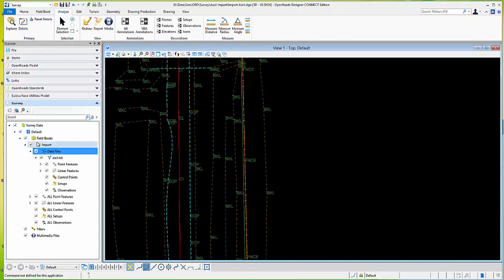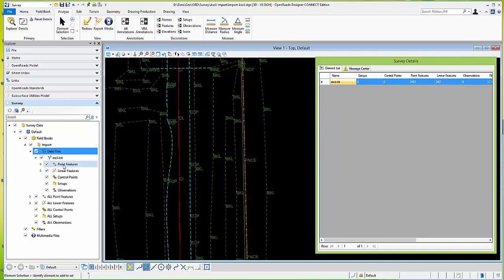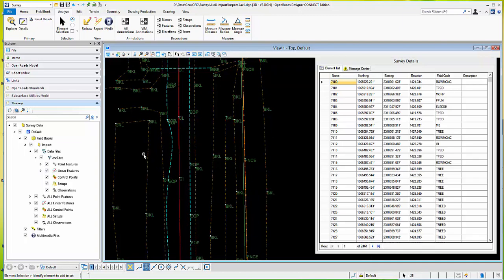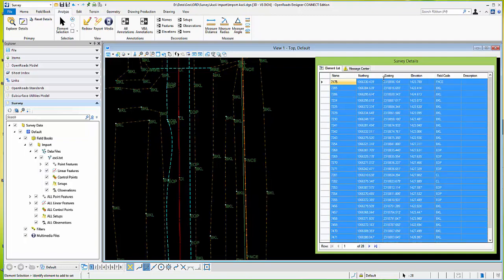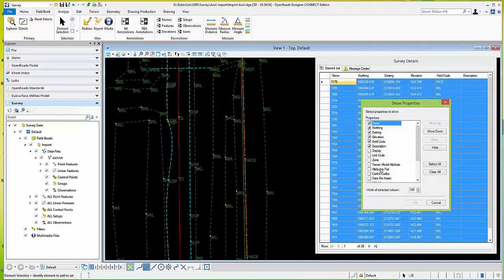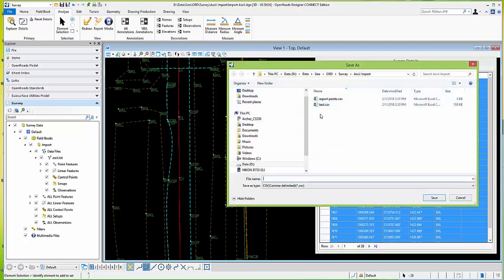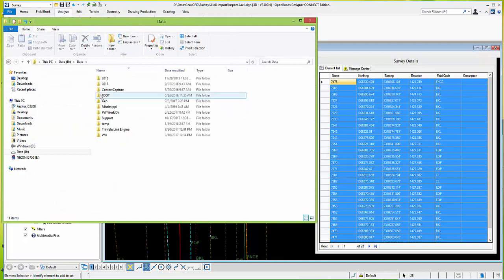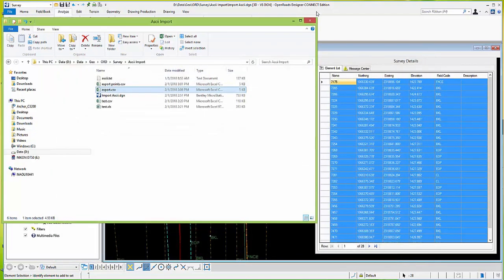Export CSV File from OpenRoads Survey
Export Points to a CSV file or Excel file from Survey